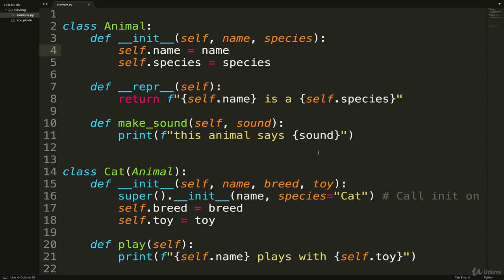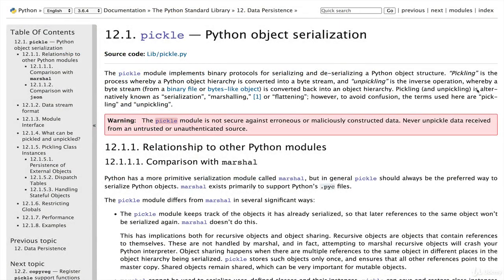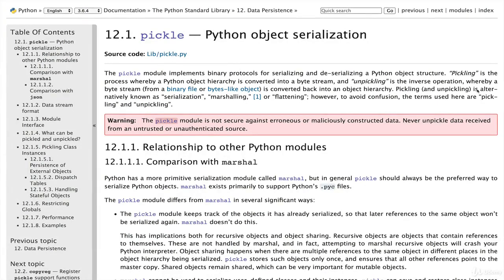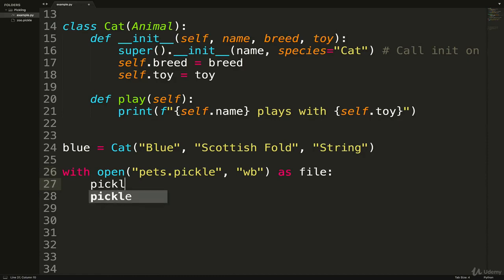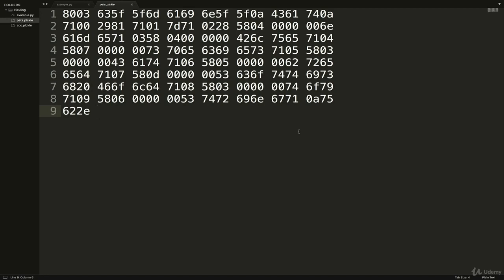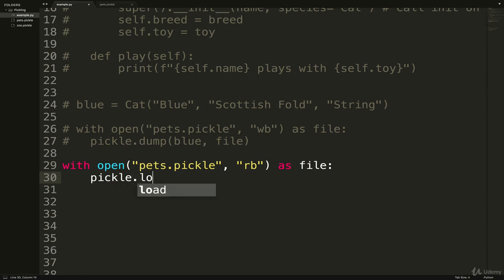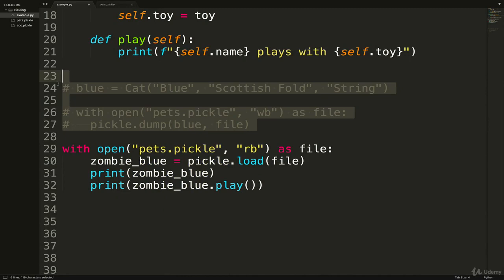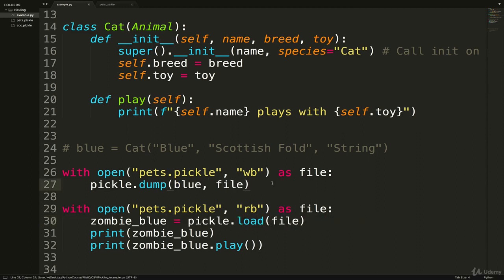Pickling Time in Python Coding for Kids Python Learn to Code with 50 Awesome Games and Activities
In this video, we will learn Pickling Time in Python

Coding for Kids Python
Pickling Time in Python
python tutorials
coding for kids in python
python for beginners
python
python tutorial for beginners
learn python
python tutorials for beginners
python programming
python basics
python course
python language
getting started with python
python 3
programming
python crash course
python training
coding for kids free
software development
coding for kids begginers
best coding language for kids
python tutorial 2021
coding
programming language
learning python
python loops
code with mosh
programming tutorial
web development
data science
software engineering
jupyter notebook
how to use conda
conda package manager
jupyter
machine learning
python operators
python 3.7
for loop
for loops
control flow
python libraries
anaconda install
python anaconda
python conda
continuum analytics
programming tutorials